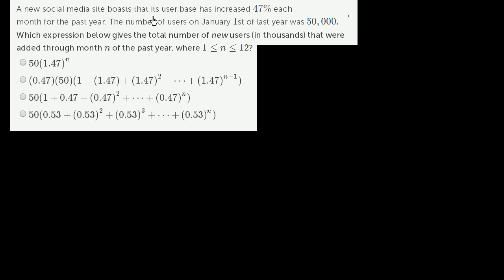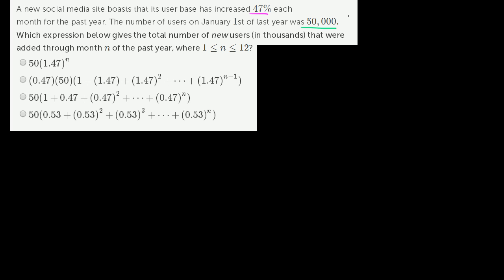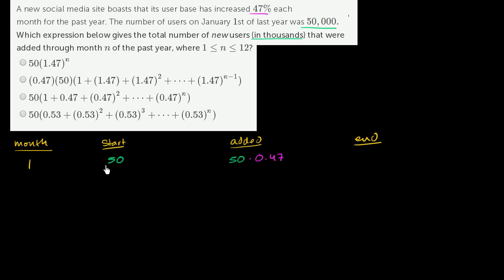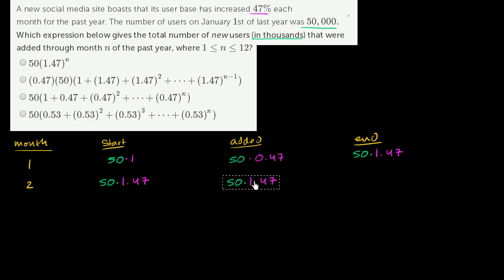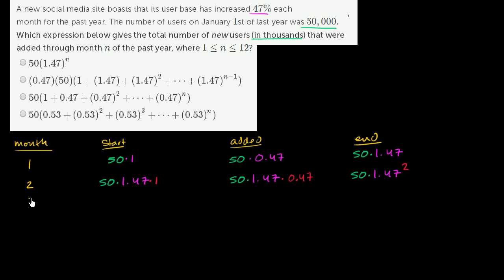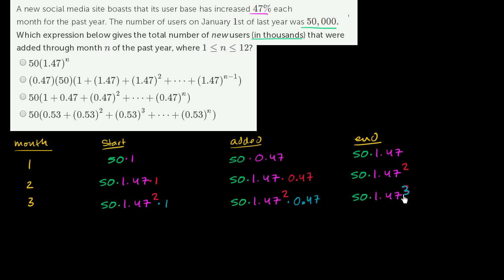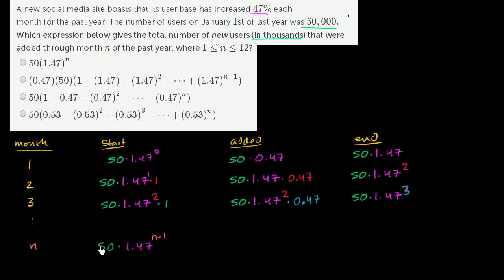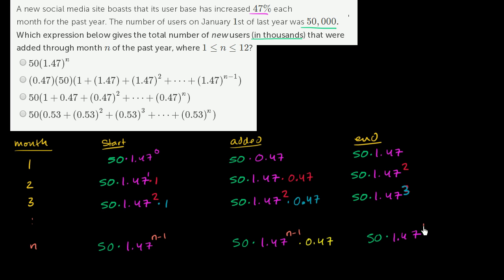Constructing a geometric series for new users | Precalculus | Khan Academy